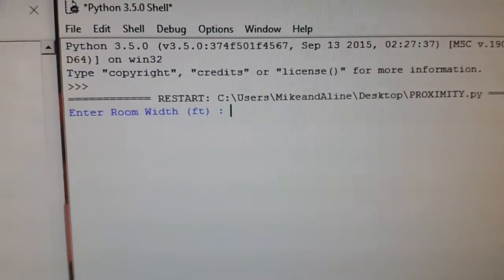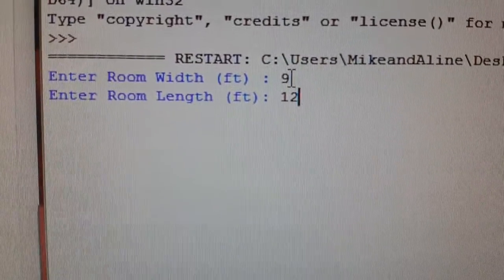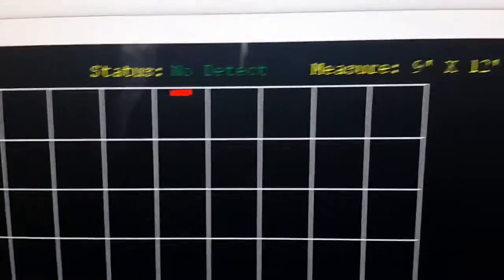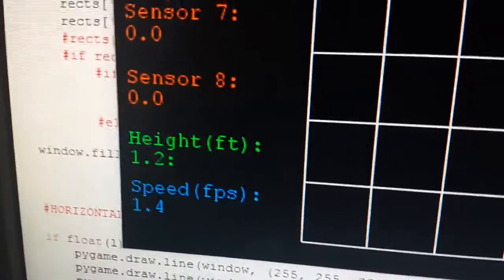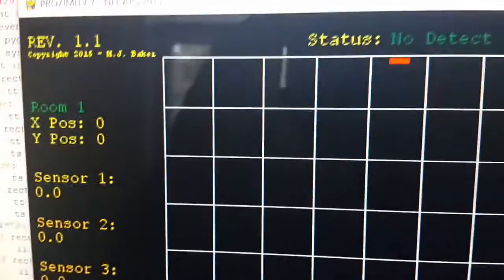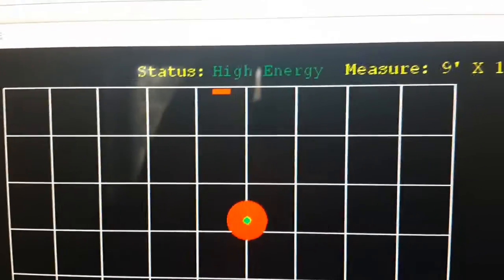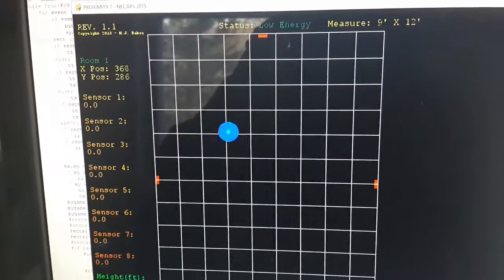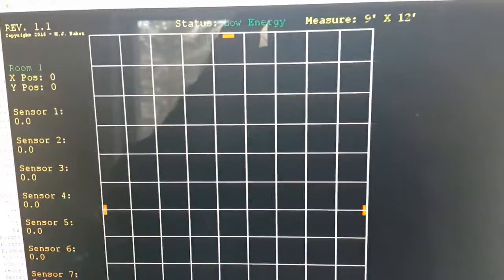Proximity test1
Proximity prototype

Michael J. Baker